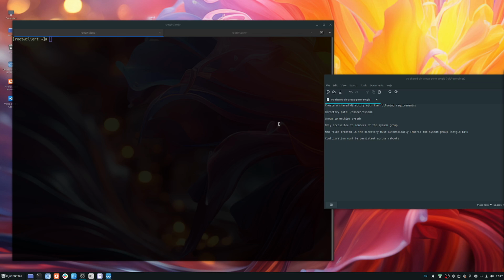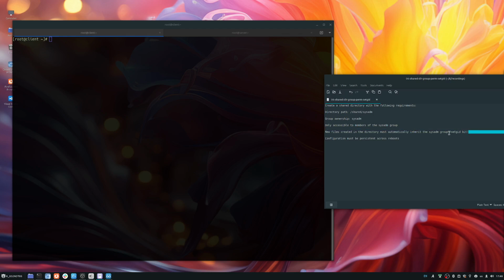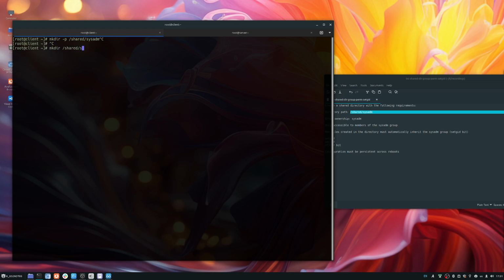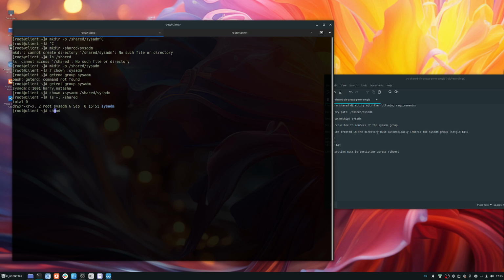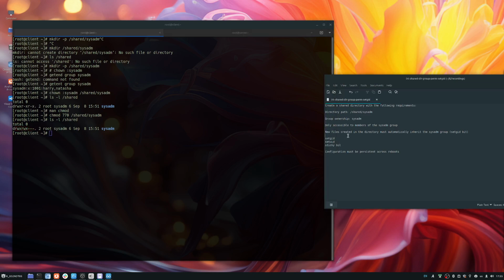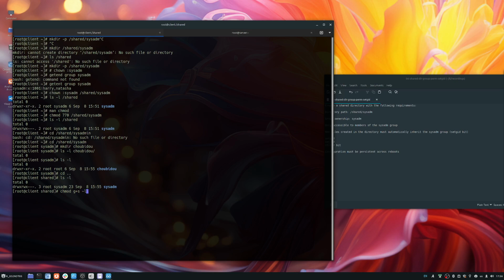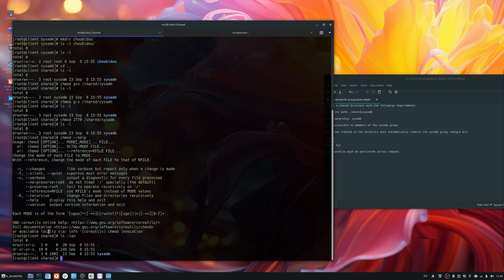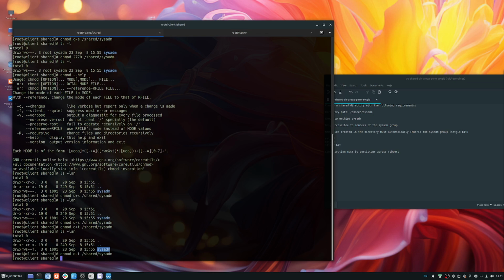#15 RHCSA Lab Q06: Shared directory with group permissions (setgid, other options explained)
In this RHCSA practice lab, we configure a shared directory for the sysadm group with proper permissions and the setgid bit.
This is a common exam-style task that tests your understanding of Linux file permissions and special modes.

📌 Question:

Create /shared/sysadm

Group ownership: sysadm

Only accessible to group members

New files inside must inherit the sysadm group automatically (setgid)

Configuration must persist across reboots

✅ Solution outline:

Create directory and set group ownership with chown

Restrict access using chmod 770

Apply setgid with chmod g+s (or octal 2770)

Verify group inheritance with ls -ld and by creating files as different users